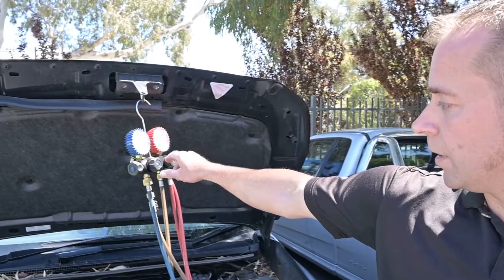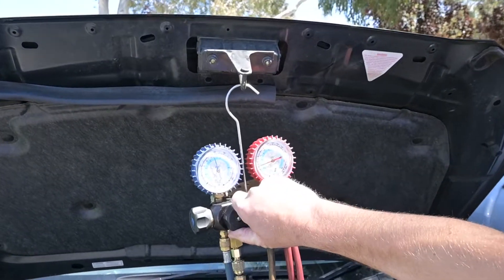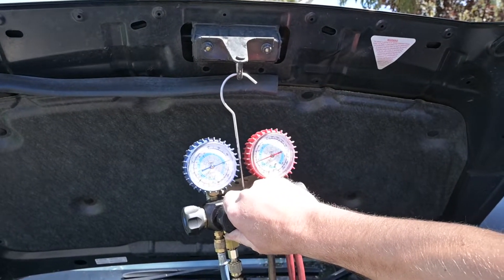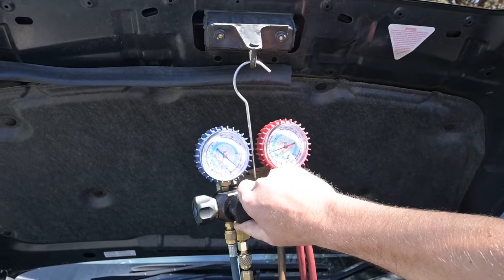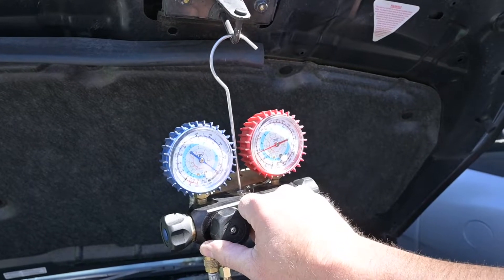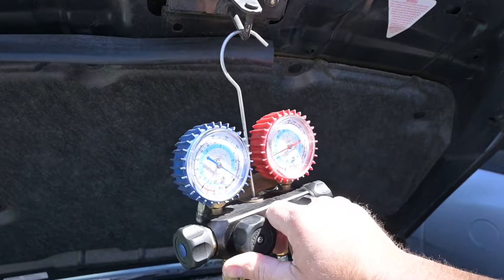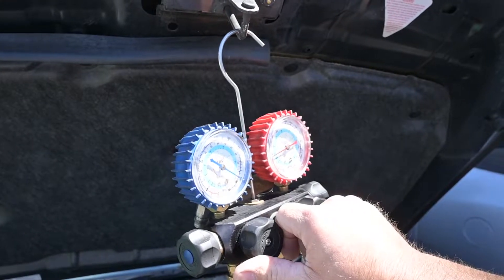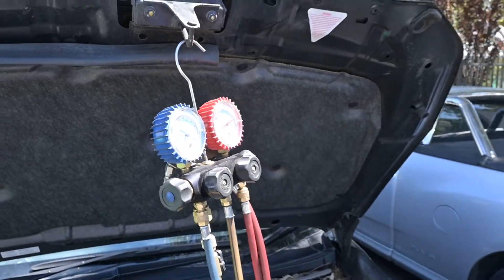Sascha Loktracer Demonstration Video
Sascha runs through an excellent demonstration on how accurate an d quick the Vulkan Loktracer is at detecting leaks in vehicle cabins.